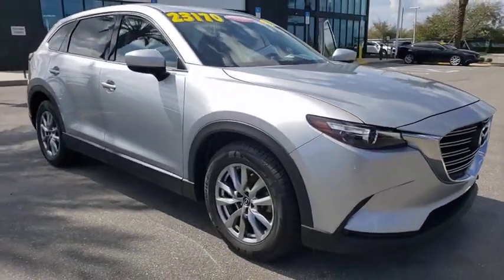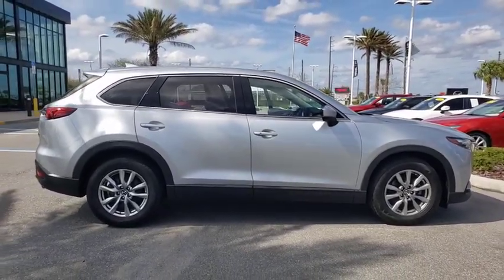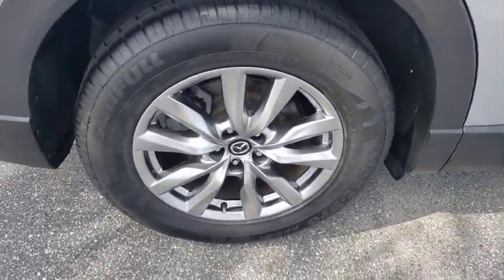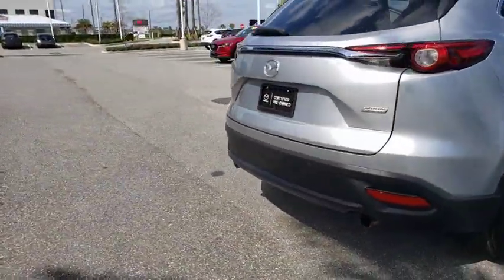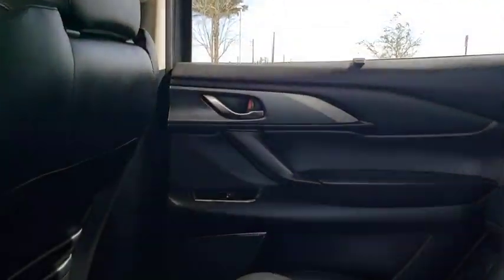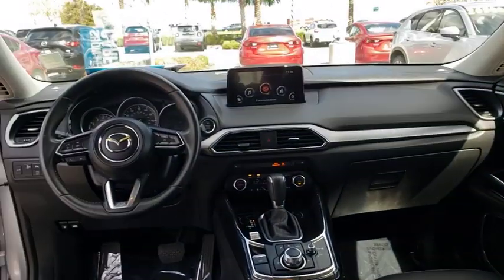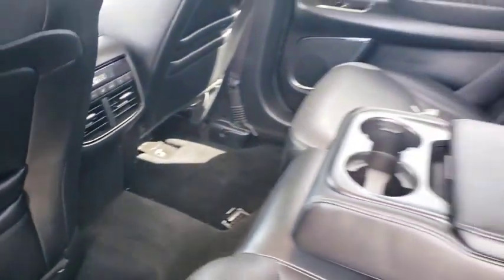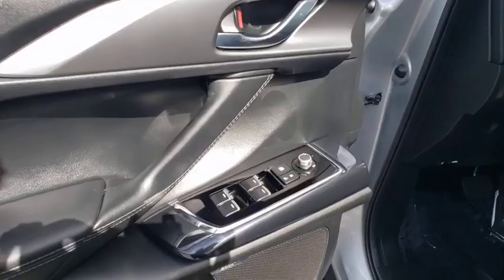2017 Mazda CX-9 Davenport, Clermont, Winter Garden, Orlando, Ocala, FL HM1406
Sonic Silver Metallic Used 2017 Mazda CX-9 available in Clermont, Florida at Headquarter Mazda. Servicing the Davenport, Winter Garden, Orlando, Ocala, FL area:

Headquarter Mazda
17500 FL-50

**MAZDA CERTIFIED!! 7 YEAR/100K WARRANTY**BUY WITH PEACE OF MIND!!, 1 OWNER**CLEAN CARFAX**, **BACK UP CAMERA**, **BLUETOOTH**, **LEATHER**. 22/28 City/Highway MPGbrAwards:br  * 2017 KBB.com Brand Image AwardsbrbrCARFAX One-Owner. Meet all your Financing needs here at Headquarter Mazda! brWe are conveniently located just a few minutes West of Downtown Orlando, just off the Florida Turnpike between Winter Garden and Clermont! It's one of the easiest drive in Central Florida! Remember: GET THE MAZDA SPIRIT here at Headquarter Mazda! So take the easy drive from almost anywhere in Central Florida to visit us or just call one of our Professional Inventory Specialist for more information and schedule a VIP appointment.